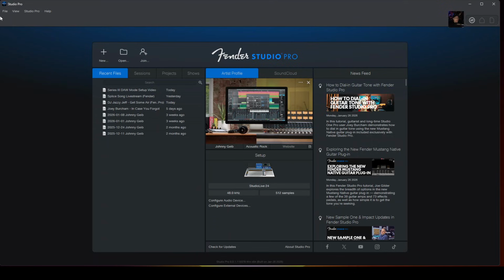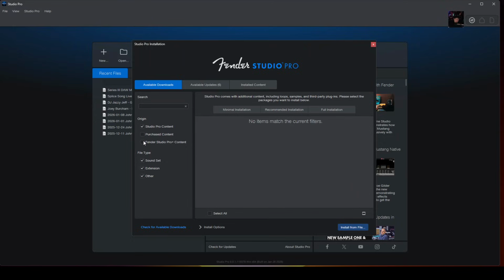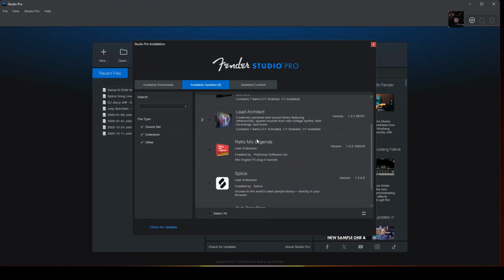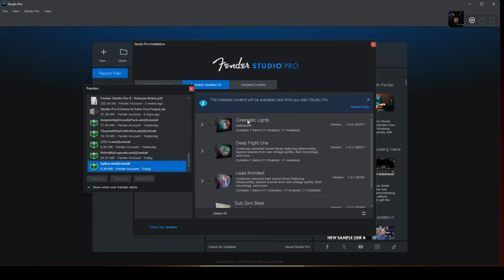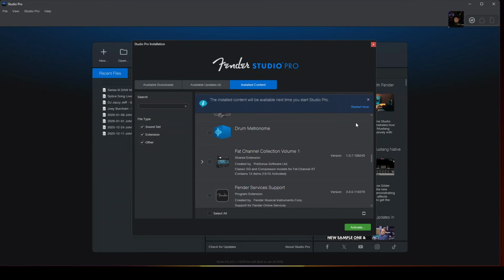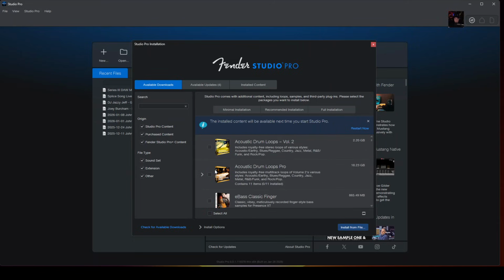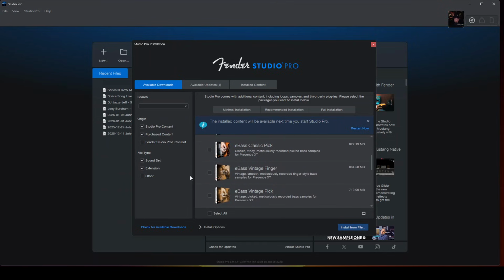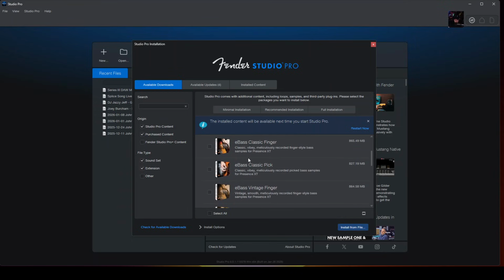What is Installed and what is not - Fender Studio Pro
Here I show how to make sure everything you want and need from your MyFender account is installed and activated. If you have a perpetual license or you're a Studio Pro plus member, this process will make sure you have everything available for your install.